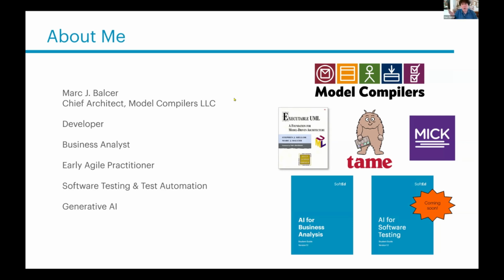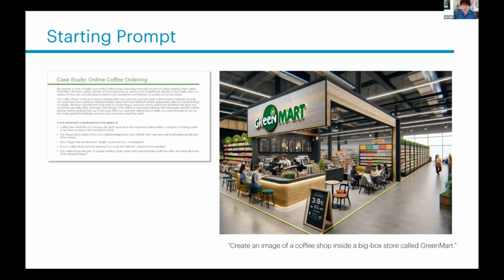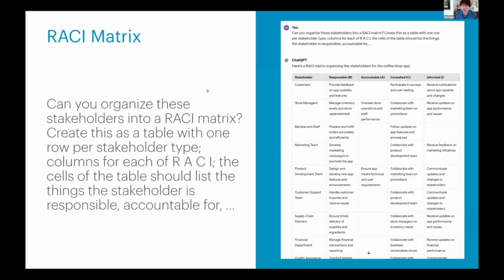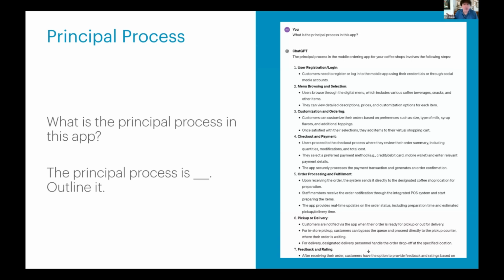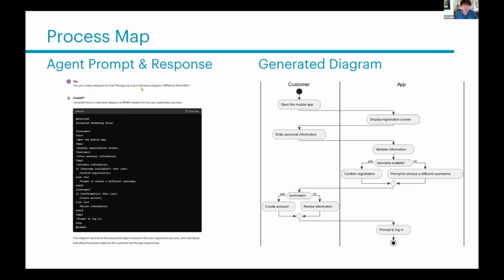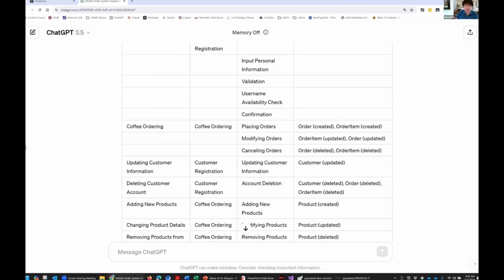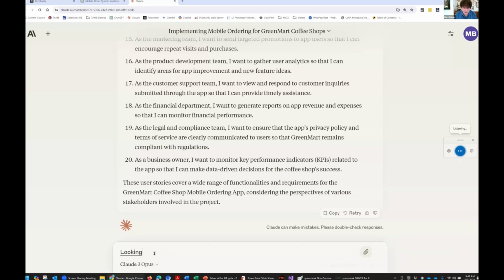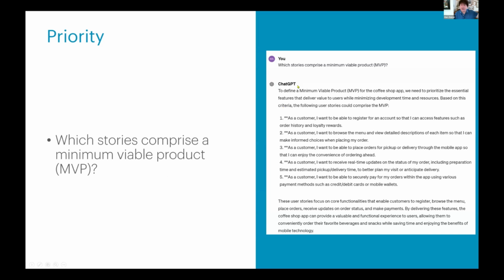[Webinar] Fundamentals of AI for Business Analysis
(Presented by Marc Balcer)

The rapid advancements in generative AI are transforming the landscape of business analysis, offering unprecedented opportunities for improved efficiency, insights, and value delivery.

This one-hour presentation explores the practical applications of leveraging AI assistants and tools to supercharge the business analyst's workflow.

Key topics covered include prompt engineering techniques to:
* Produce charters, requirements documents, and user stories
* Accelerate content creation and prototyping with natural language generators
* Simulate stakeholder interviews for faster information gathering
* Mine data for powerful insights using AI's pattern recognition capabilities

The presentation also emphasizes the critical importance of maintaining human oversight and control while integrating AI capabilities. Strategies for validating AI outputs, providing iterative feedback to refine results, and developing ethical and responsible adoption practices are discussed.

Attendees will gain a practical understanding of how to leverage generative AI to automate repetitive tasks, unlock advanced productivity, and derive accelerated insights, while ensuring that human expertise remains at the center of the analysis process. The future of business analysis lies at the intersection of human creativity and artificial intelligence - this presentation provides the roadmap to navigate this exciting frontier.